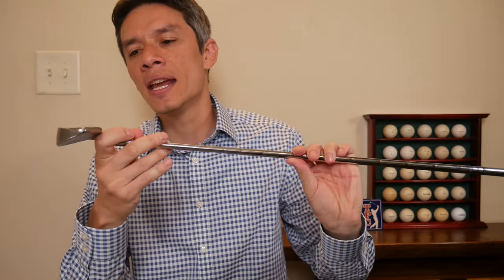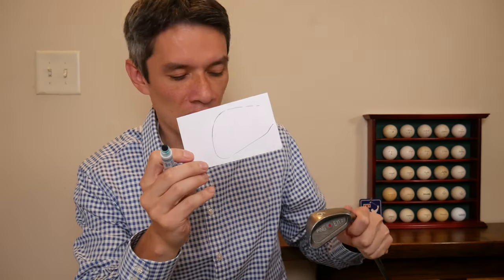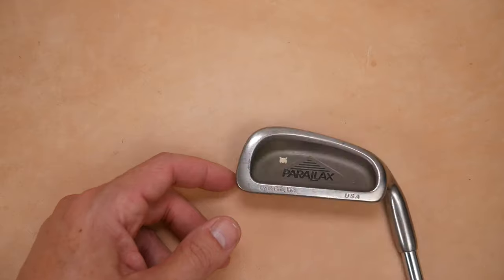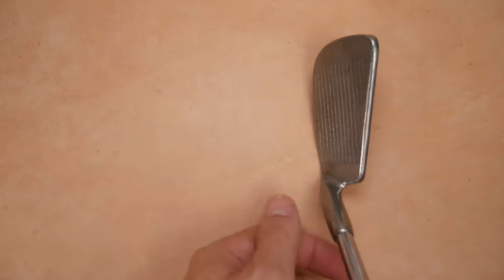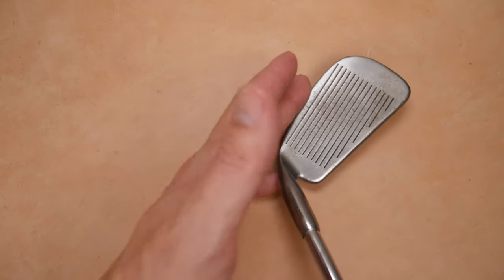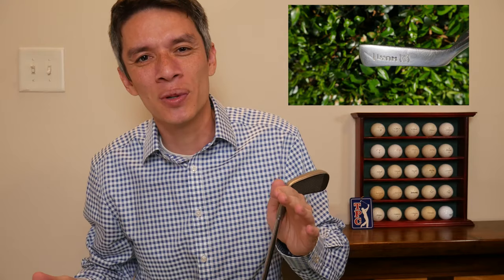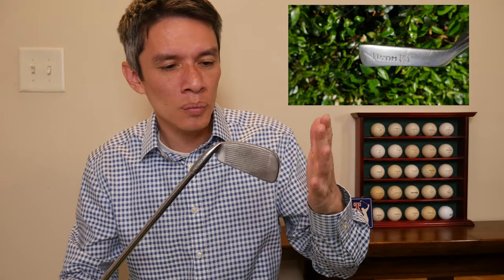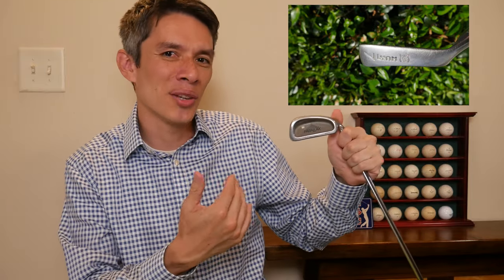1988-92 Lynx Parallax Irons - The Vintage Golfer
My understanding is this version with the Patent numbers on it is from the early 1990's but it first entered production in the late 1980's.